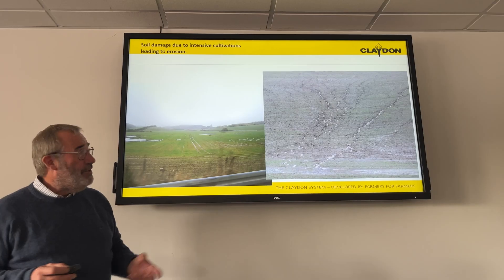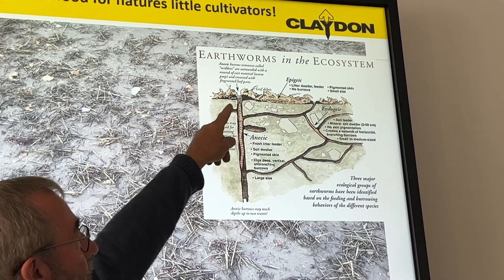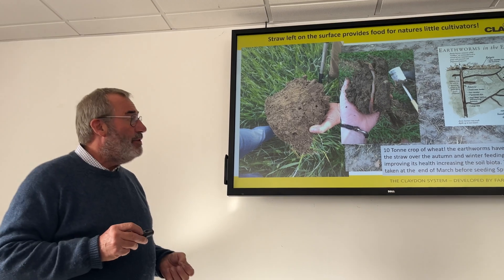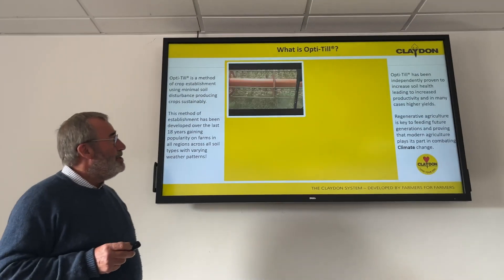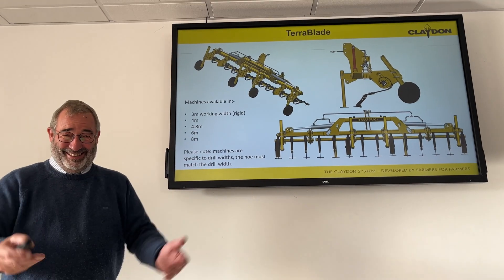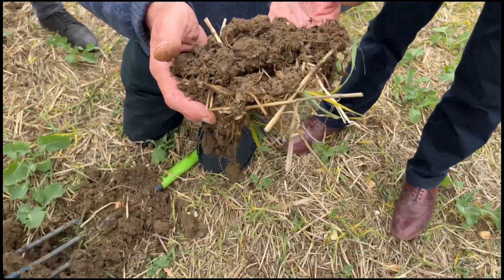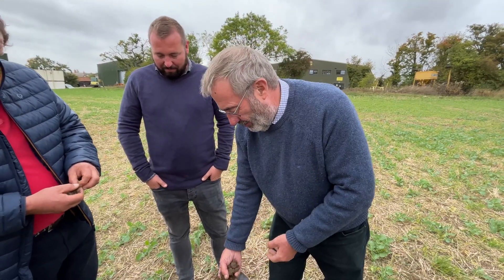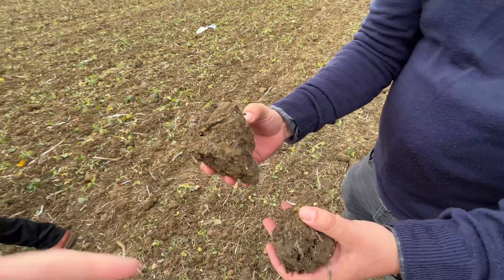SAVE INPUT COSTS WITH CLAYDON ZERO TILL DRILL claydon farmingvideos...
SAVE INPUT COSTS WITH ZERO TILL DRILL

THIS IS PART 2 SEEDDRILLFACTORYTOUR WHERE WE LOOK AT THE SCIENCE BEHIND HOW FARMERS CAN IMPROVE THEIR SOIL; REDUCE THEIR INPUT COSTS; SAVE MONEY AND IMPROVE YIELD.

Thank you @ClaydonYieldoMeterLtd for all their support to the channel!

00:00 Introduction
01:53 WHAT TYPES ARE WORMS ARE IN OUR SOIL
03:20 FARM CROP ESTABLISHMENT COSTS
03:47 WHAT IS OPTI TILL SYSTEM
04:25 TERRA BLADE HOE
05:28 BENEFIT OF CLAYDON SYSTEM ON SOIL